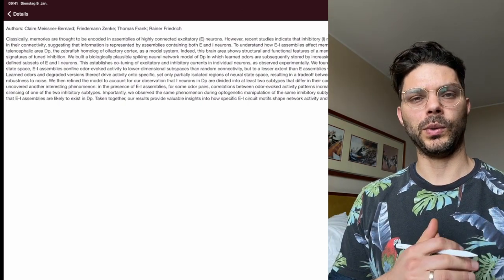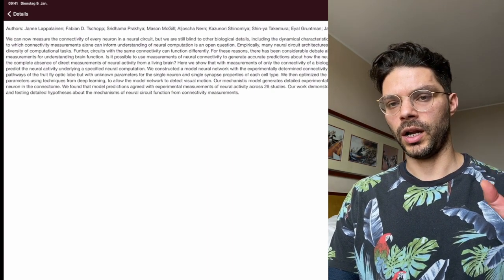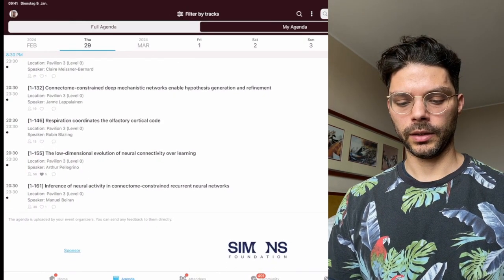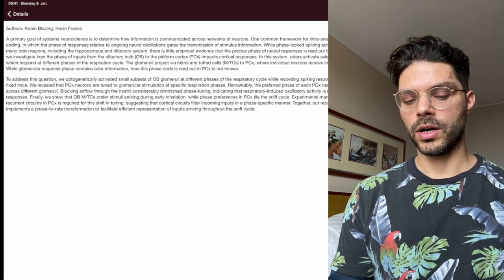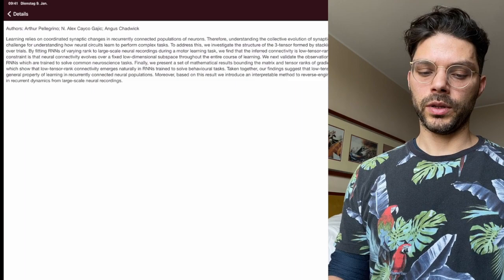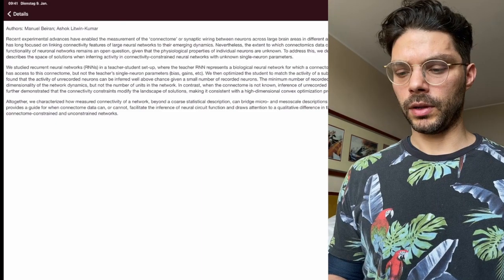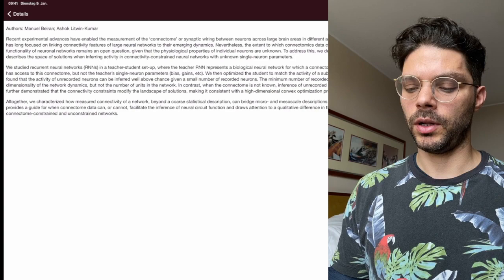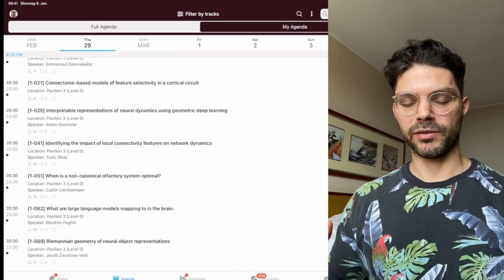Cosyne 2024 Poster Session 1 Preread, part 2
I pick up where I left off after part 1 and read the abstracts of the remaining posters that looked particularly interesting to me in this poster session.

0:00 We're back!
0:10 [1-121] Excitatory-inhibitory assemblies in olfactory memory networks
02:29 [1-132] Connectome-constrained deep mechanistic networks enable hypothesis generation and refinement
08:36 [1-146] Respiration coordinates the olfactory cortical code
13:04 [1-155] The low-dimensional evolution of neural connectivity over learning
16:19 [1-161] Inference of neural activity in connectome-constrained recurrent neural networks